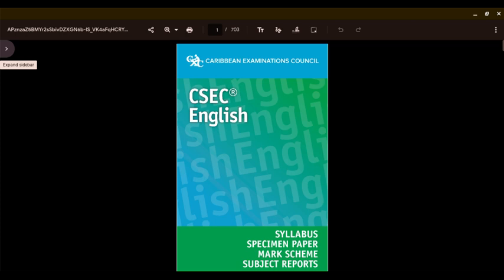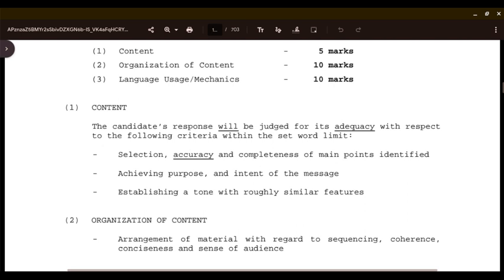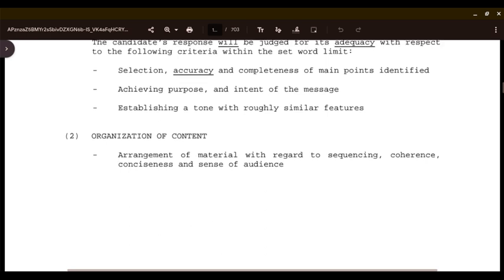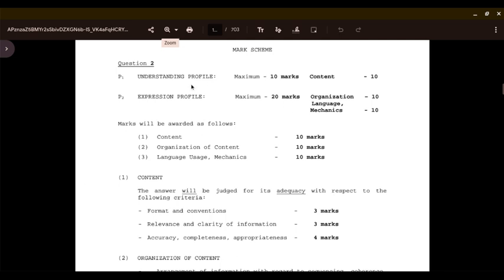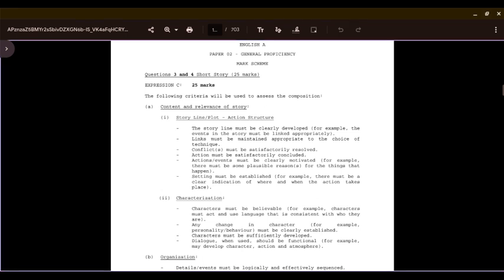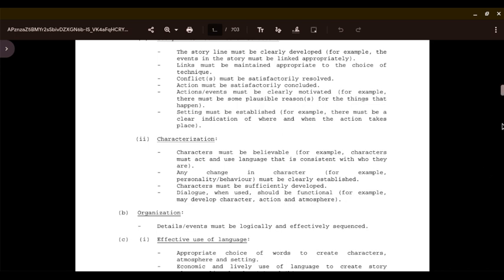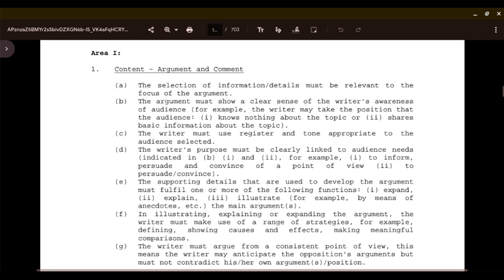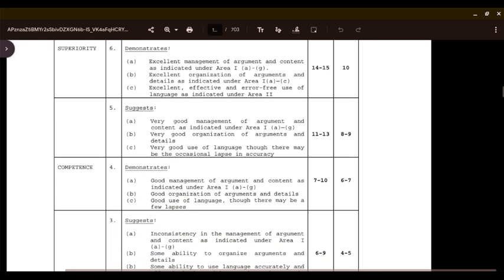General explanation of the CSEC English A mark scheme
Ep 01 | Explaining the CSEC English A  Paper 2 mark scheme - part 1

This series starts off with the insight each student and candidate should have when it comes to presenting answers that gets top tier or superior marks. This episode covers just the mark scheme and specifically the criteria that CXC is looking for to give you full marks

All information prepared and presented by Ms Chanelle @chanelle.success

T H U M B N A I L S